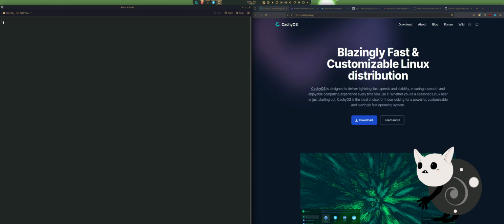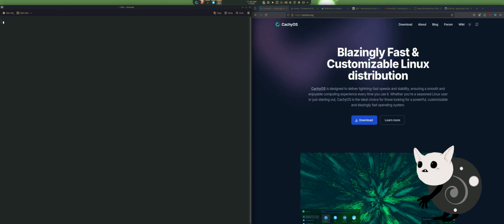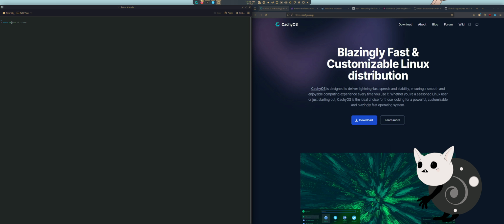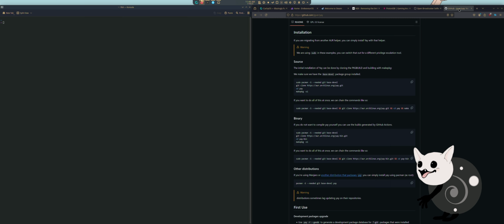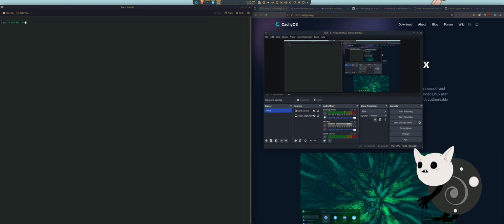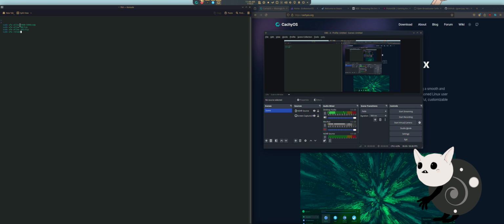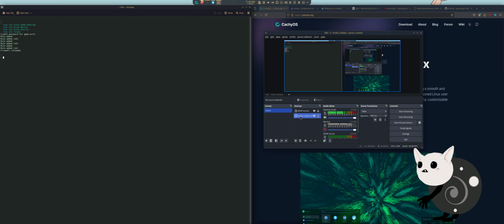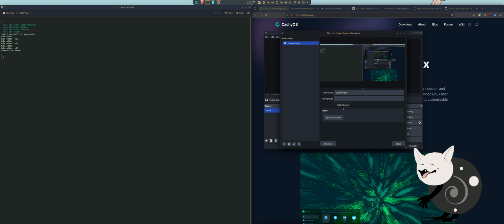So you installed Linux... NOW WHAT?! How to game/stream/dual PC stream on linux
This is a simple tutorial video on how to get dual pc streaming set up on arch linux distro's.

UFW commands
sudo ufw allow 5960:5999/udp